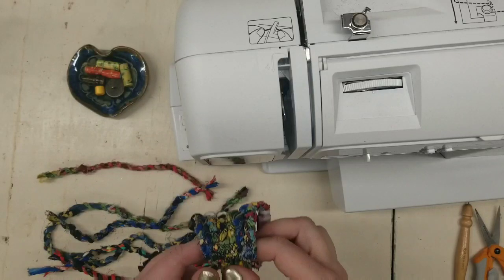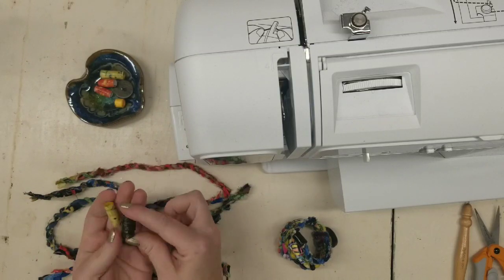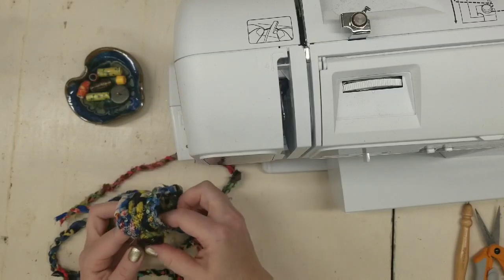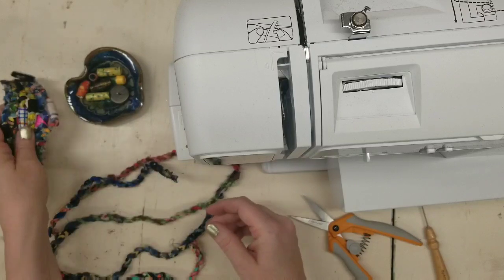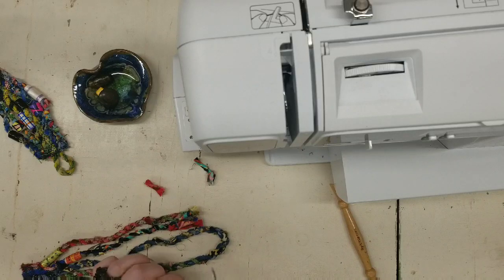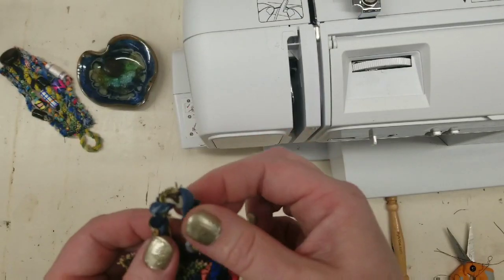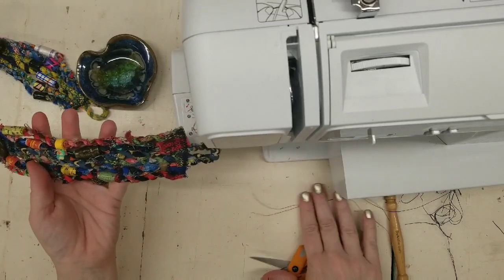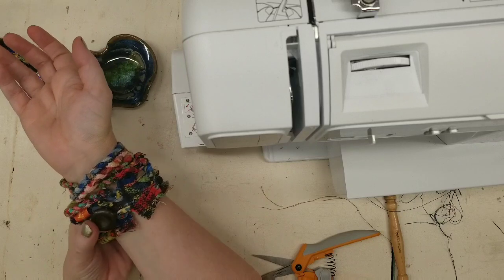Boho Beaded & Fabric Rope Bracelet Tutorial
Boho Beaded & Fabric Rope Bracelet Tutorial. Beginner friendly boho cuff bracelet made with fabric scrap rope and paper beads. This is a sustainable project making use of items you have around the house! You can make this cuff either by hand or with simple machine stitching.